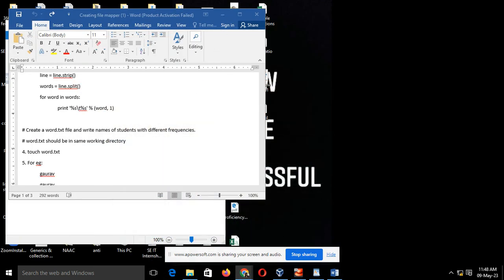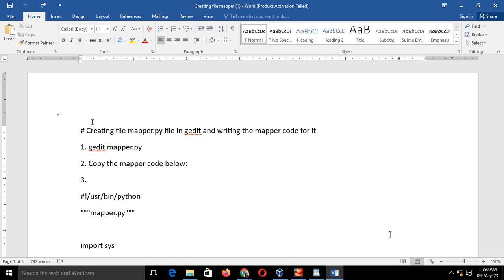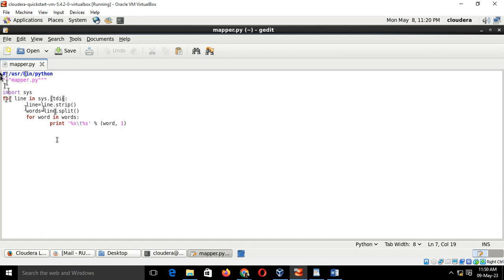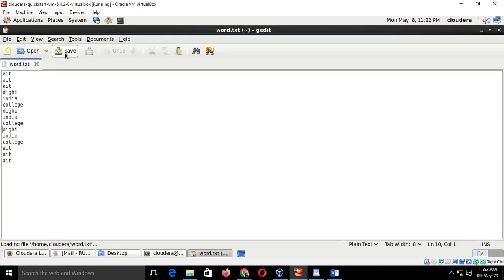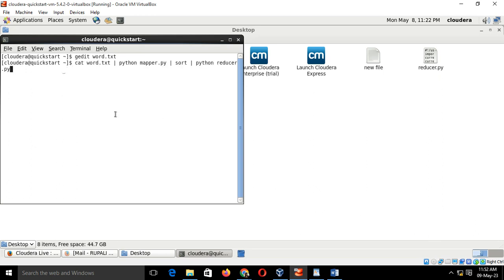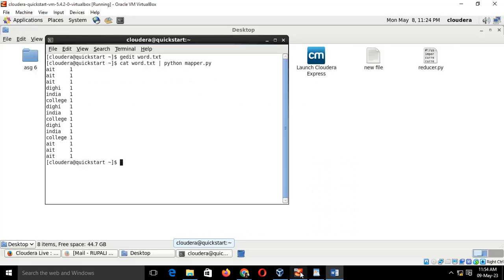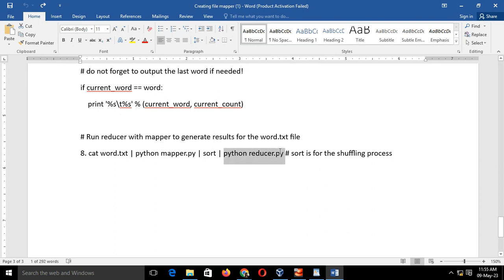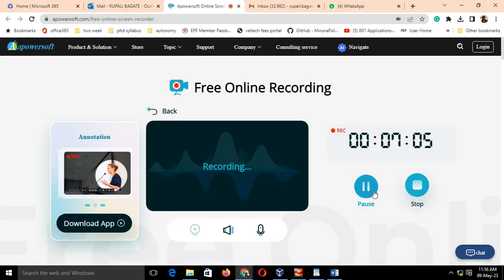Python Word count program using Mapreduce operation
This video demonstrates a Word count program using the Mapreduce operation in Python. User has written two code files in Python mapper.py and reducer.py.
one text file consists of a list of words. this file will be input to the mapper and reducer code.
refer link for help files